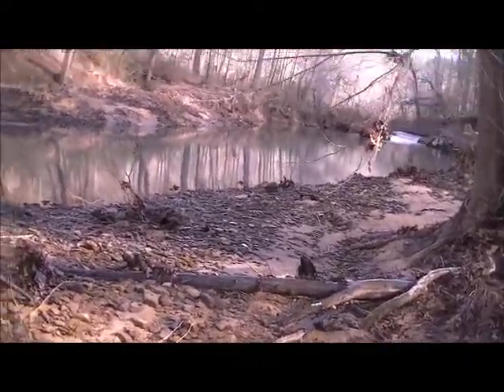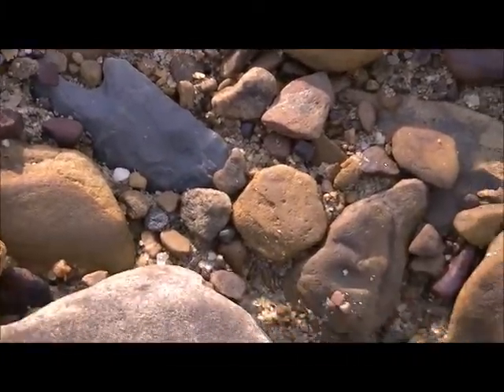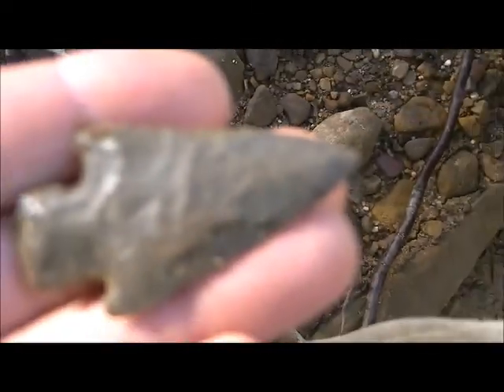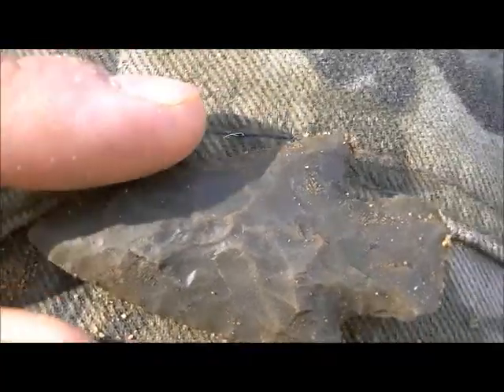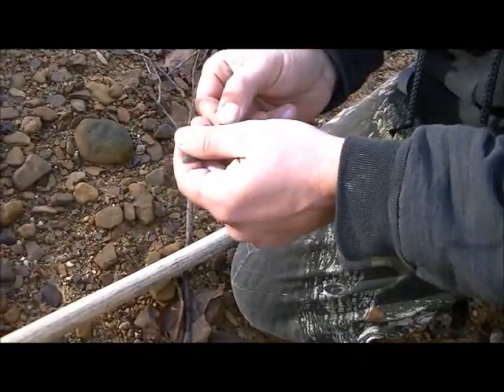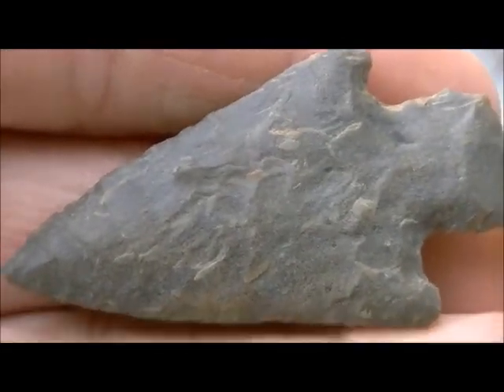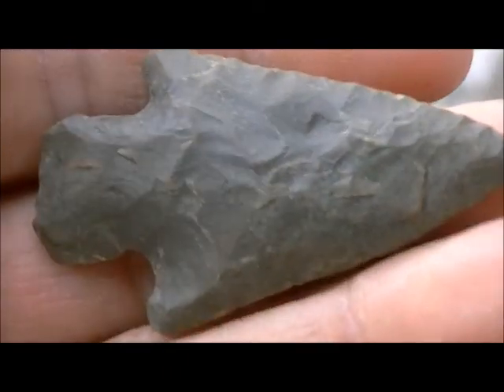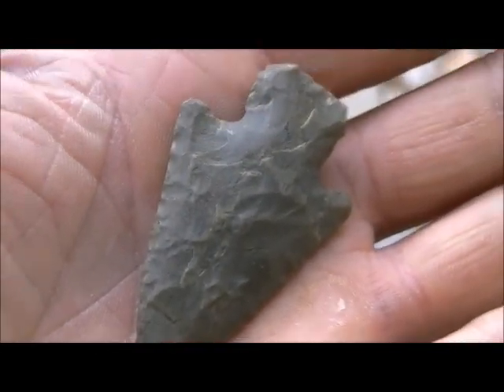Sweet Creek Find!!! 12/29/2011